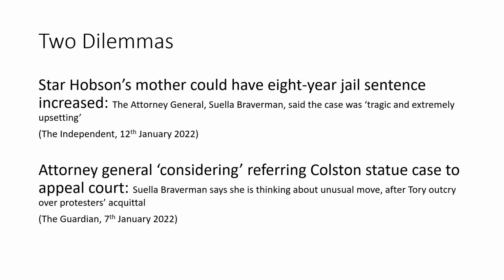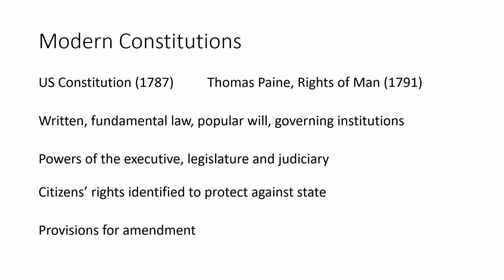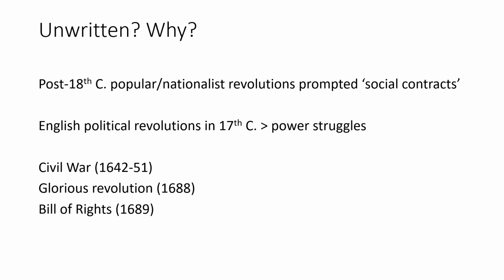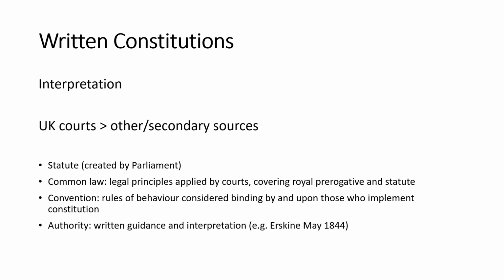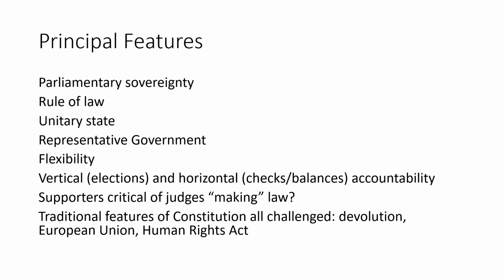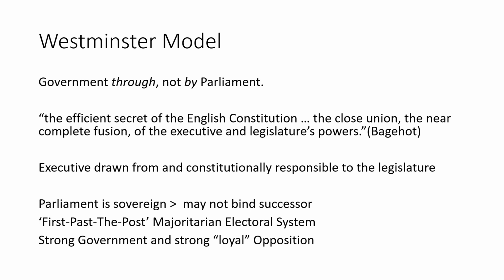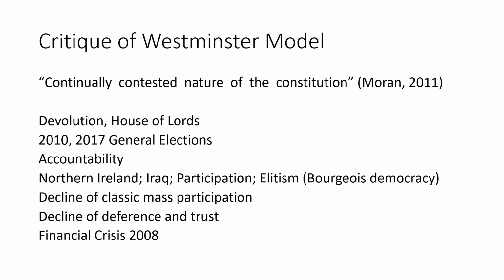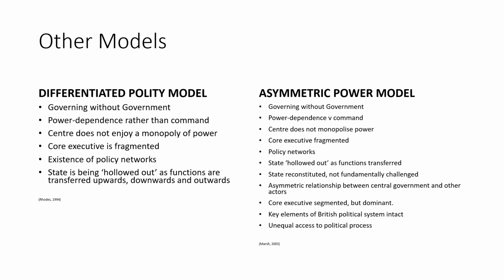The British Constitution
Does Britain even have a constitution?

The development of the British Constitution and some critical questions related to it.